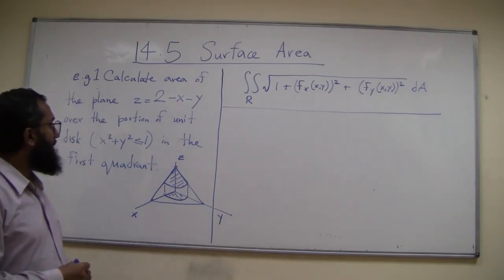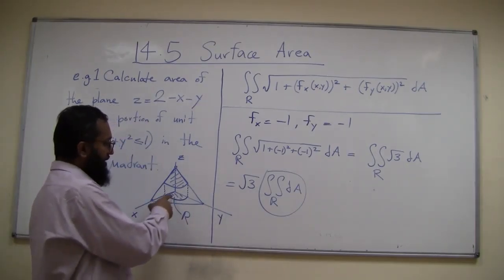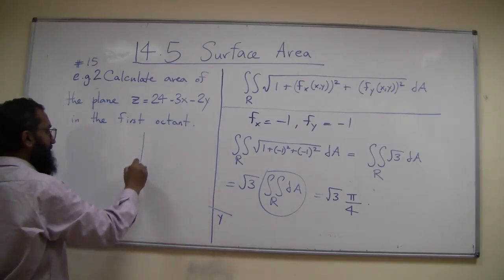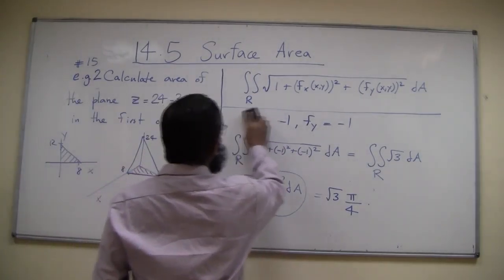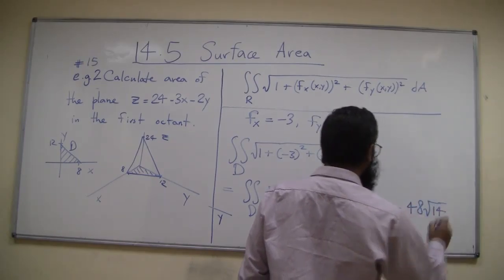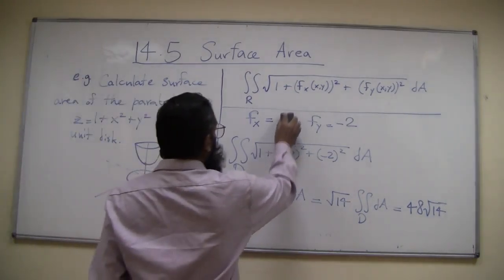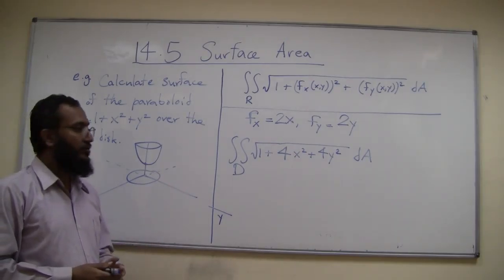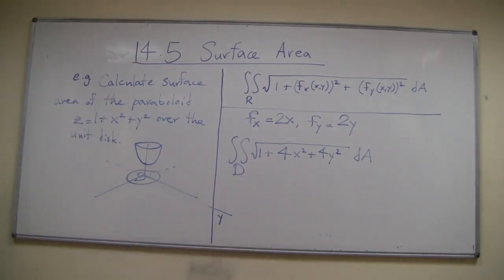14.5: Surface Area, Part 2 of 2